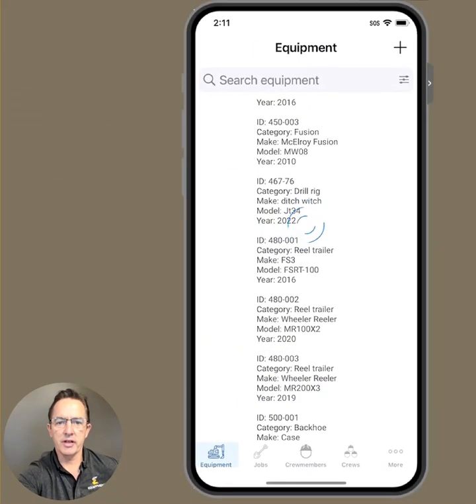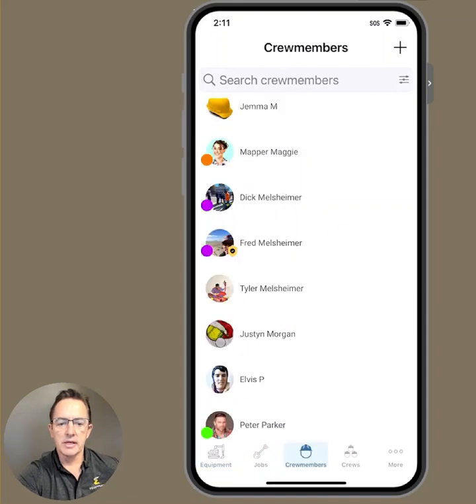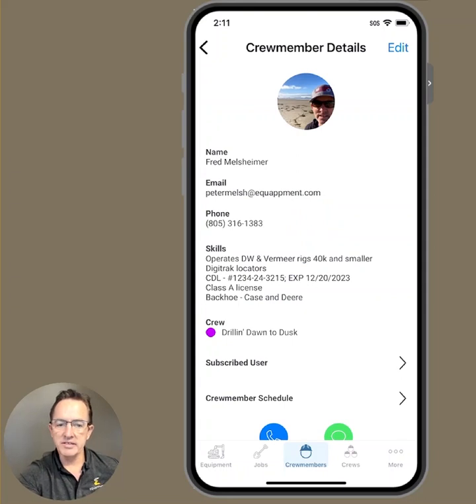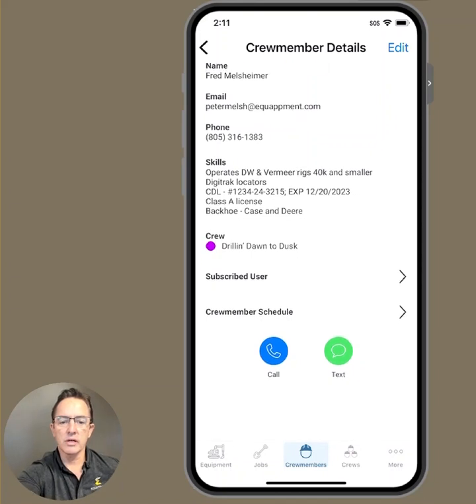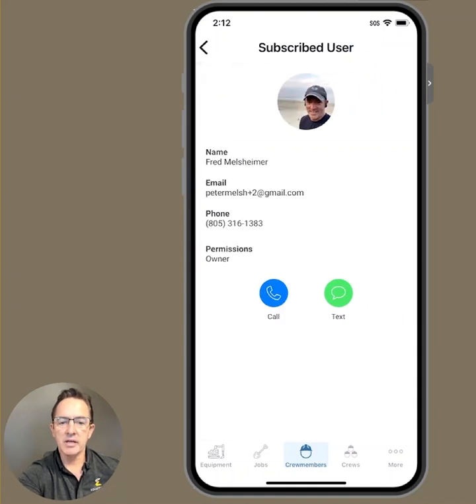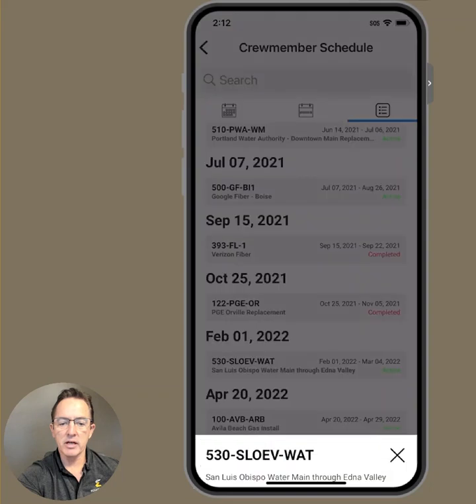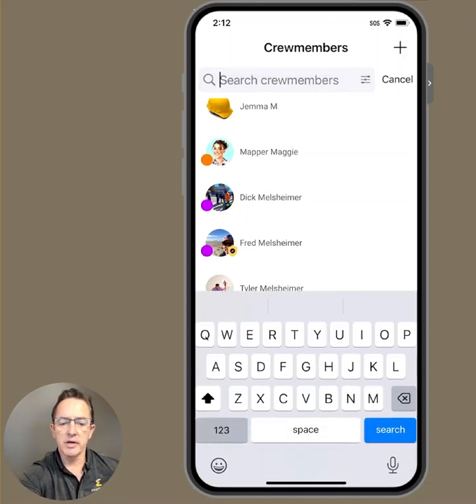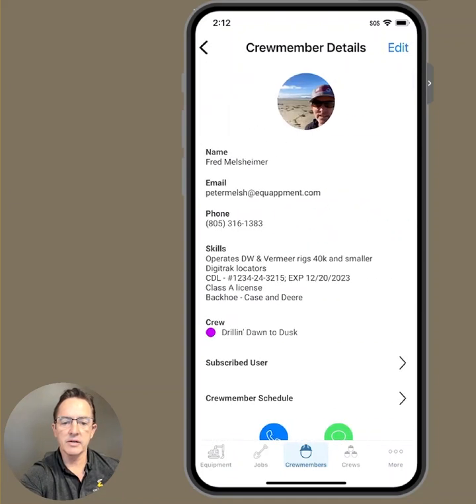Crewmember Feature Overview in Equappment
In this video you'll learn about the crewmember feature, what details can be stored, how to make a crewmember a user on your company's EQ account, and how to see their work schedule.